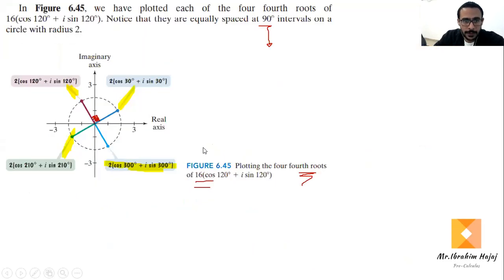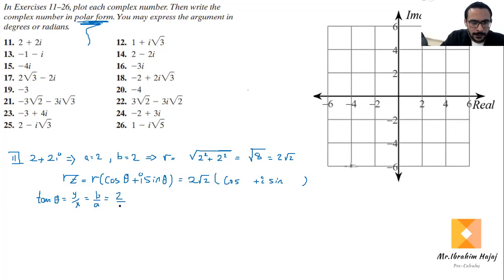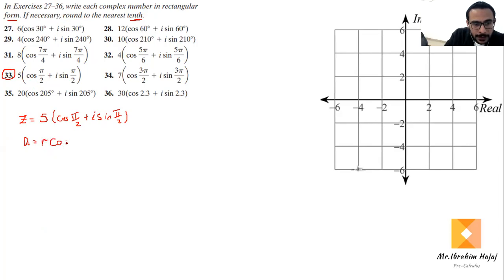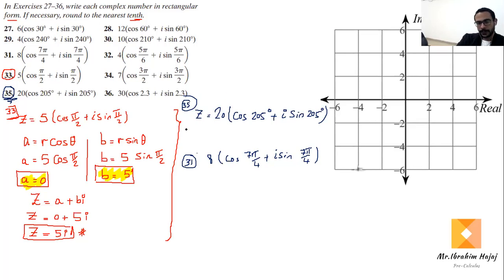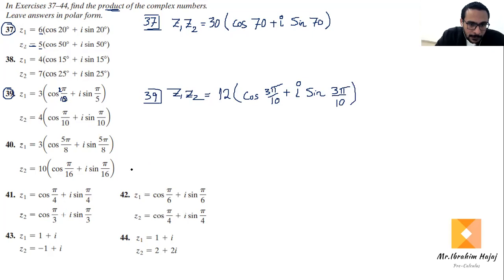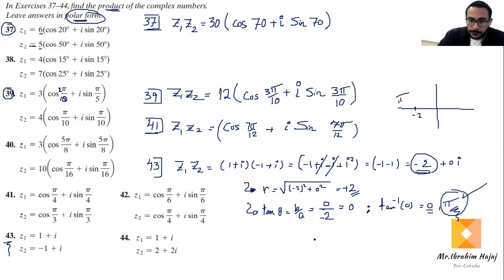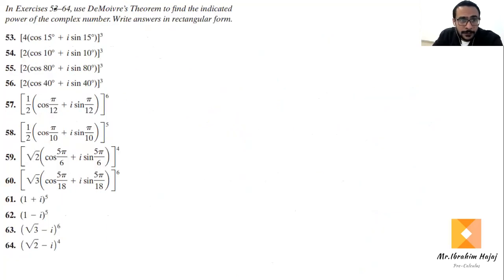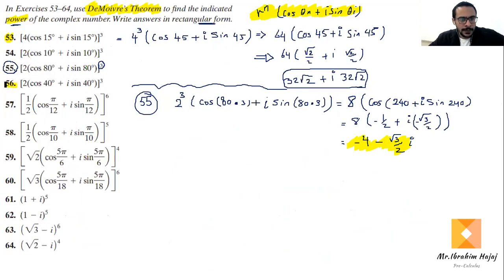Complex Numbers in the polar Form - Exercises -Mr.Hajaj